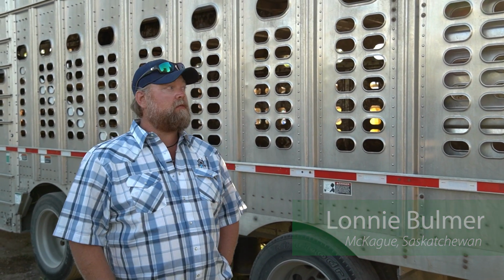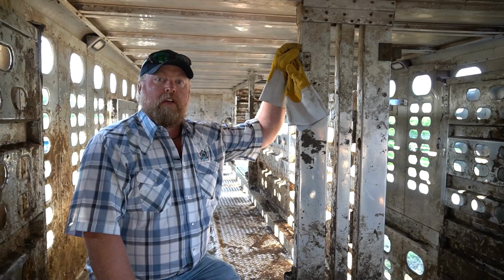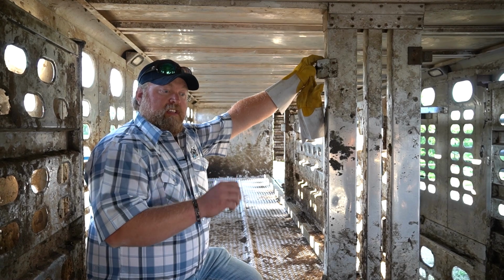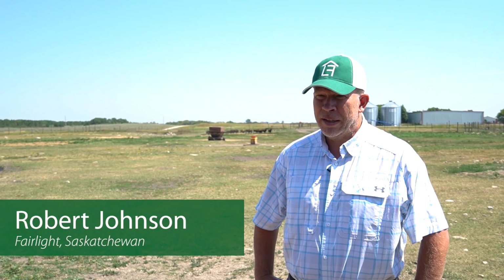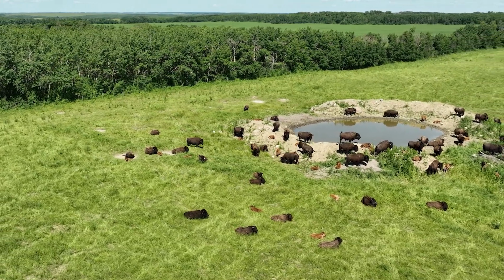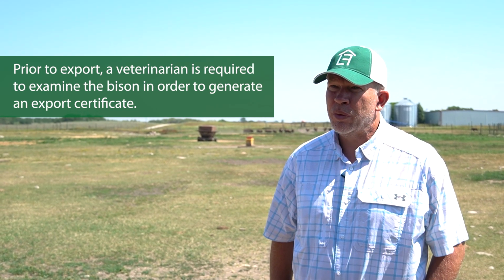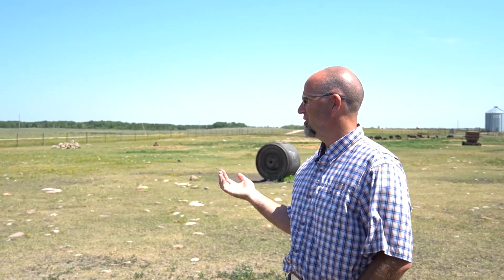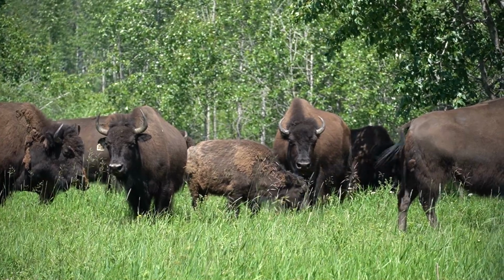Bison in Saskatchewan - Transportation